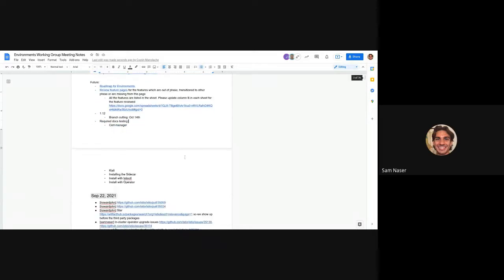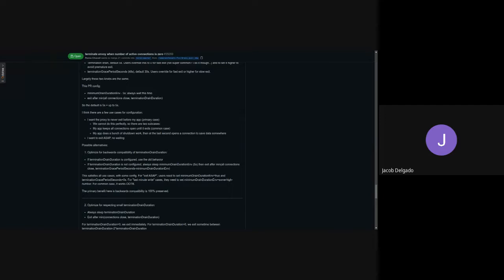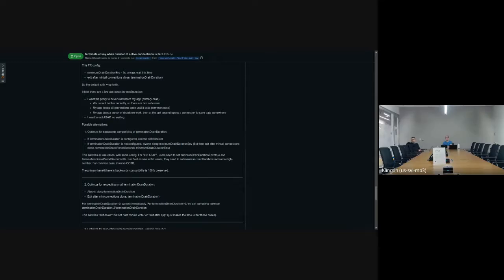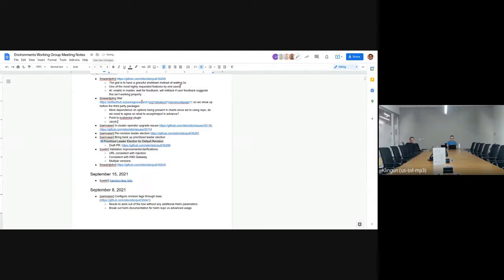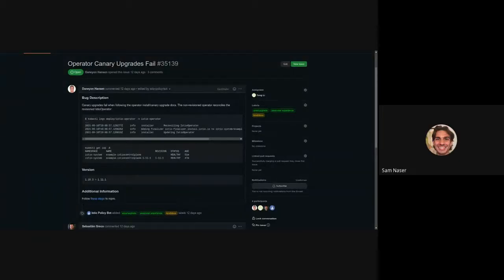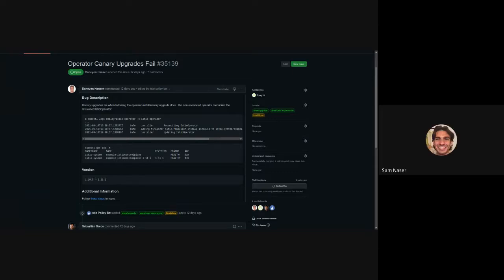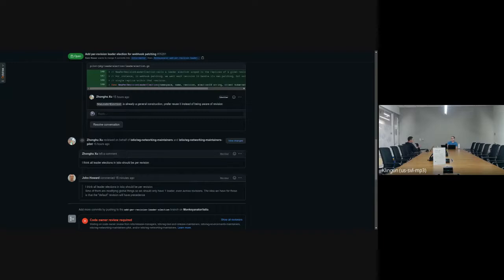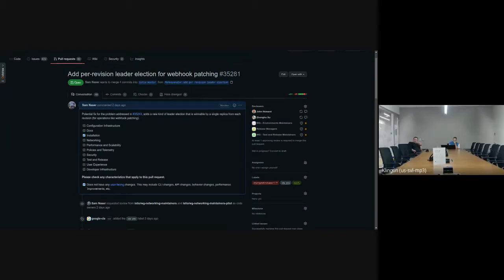Istio Environments Meeting 2021-09-22